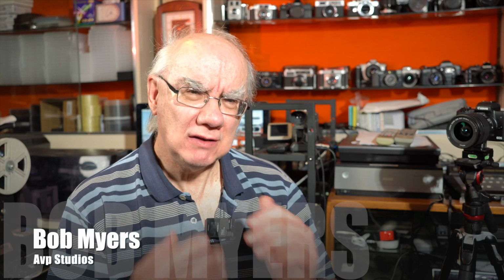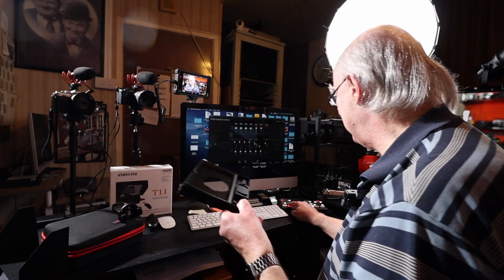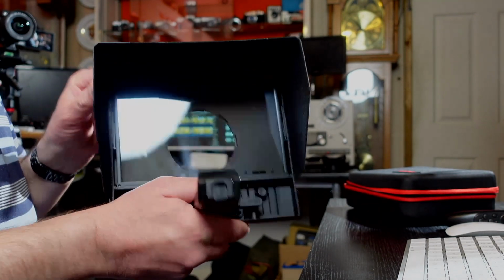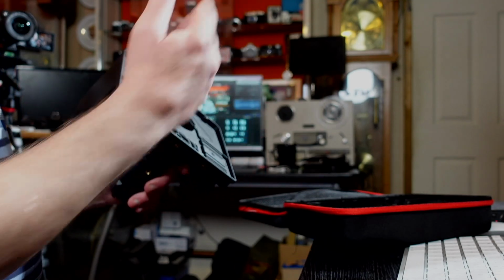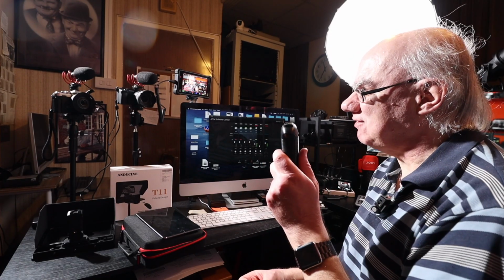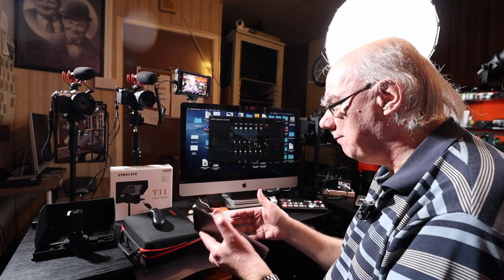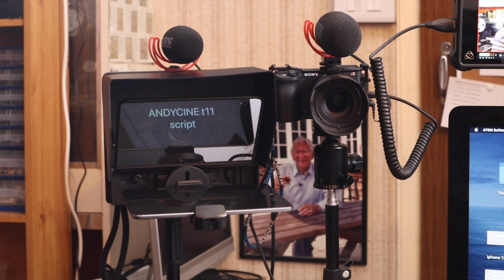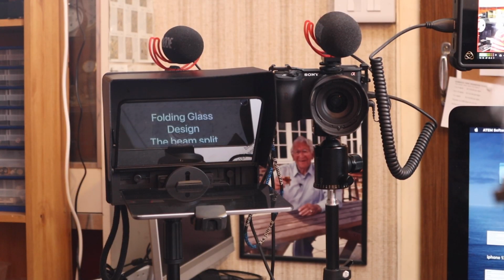AndyCine T11 Teleprompter Review - This could be the best value, easy to use prompter available.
I was recently sent the Andycine T11 for review. I do not normally use a teleprompter for the videos I produce for my channel so I accepted this product to see if a novice like me could actually use it successfully.  In this video you will see how I get on.